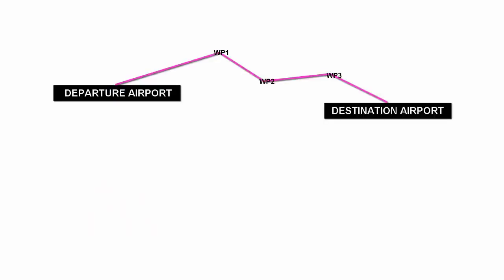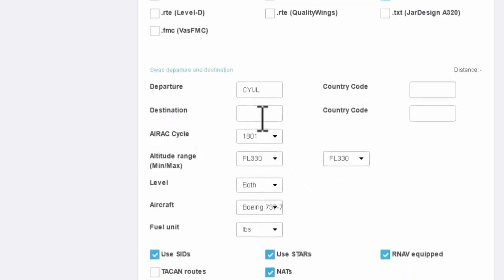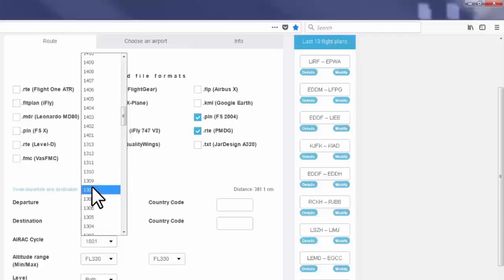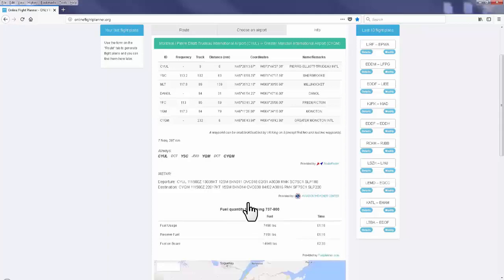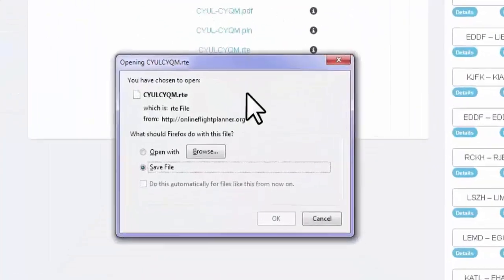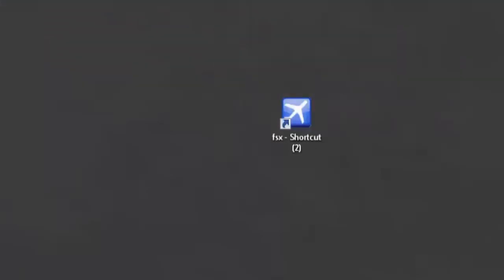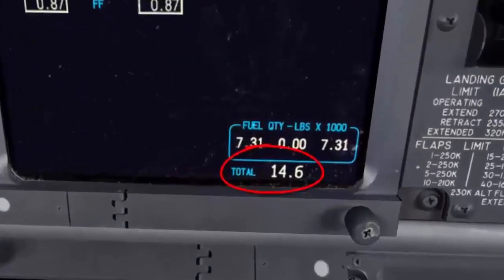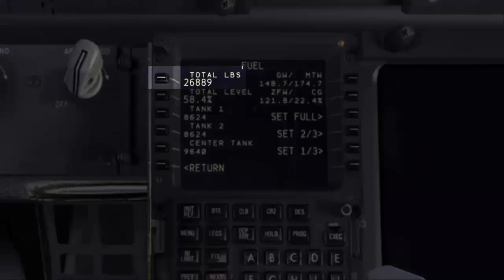PMDG 737 FUEL PLANNER TUTORIAL EXPLAINED IN DETAIL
My Best Affordable Joystick That I'm using Which You Can Buy From This
My Best Throttle Quadrant That I'm Using Which You Can Buy From This